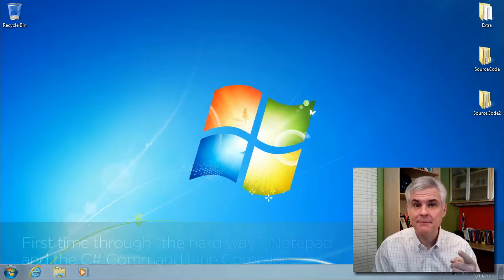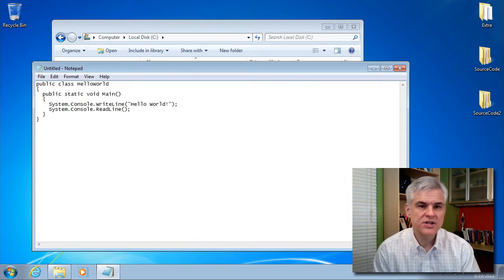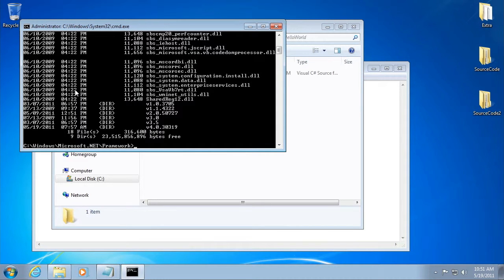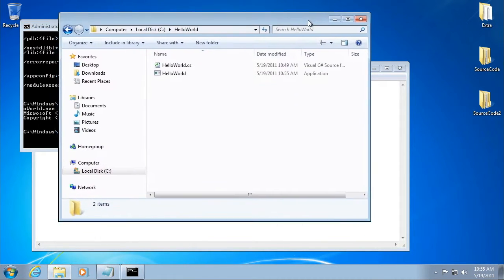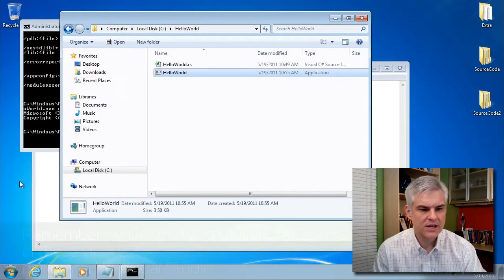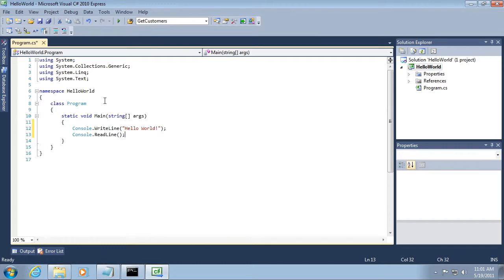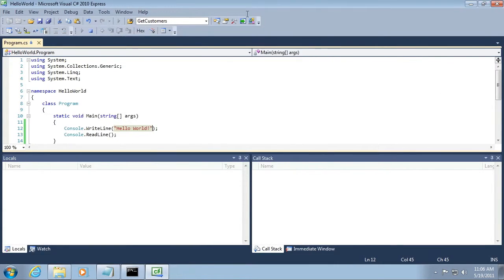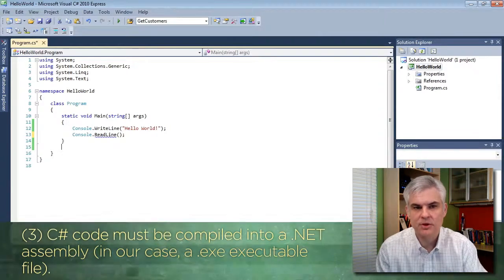Creating your First Csharp Program